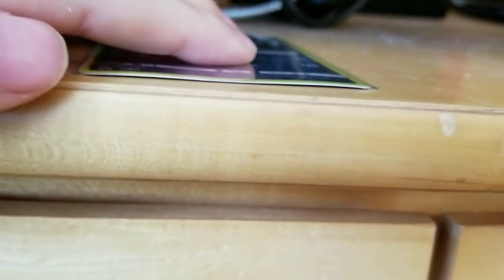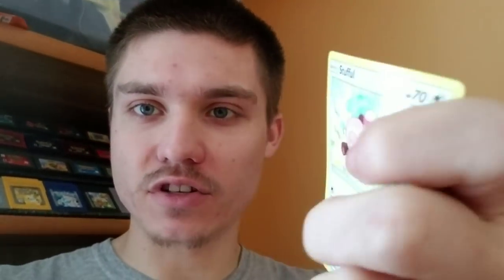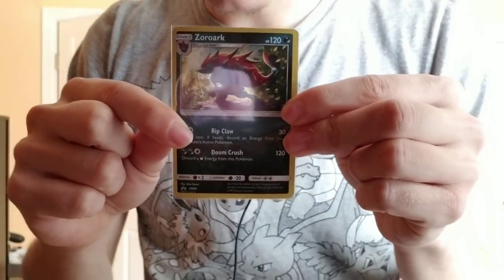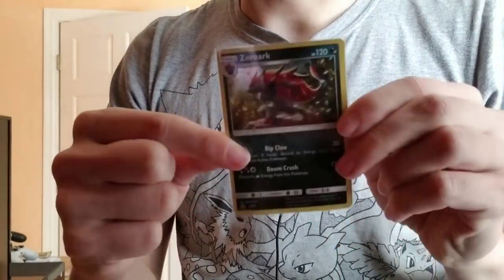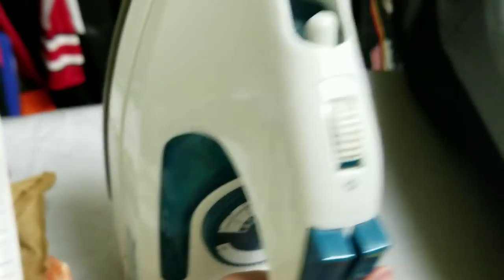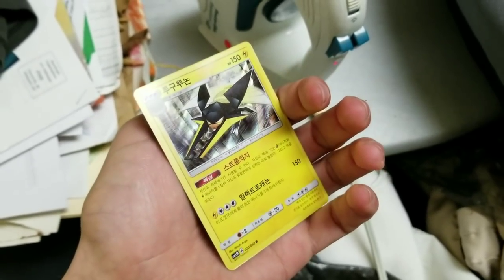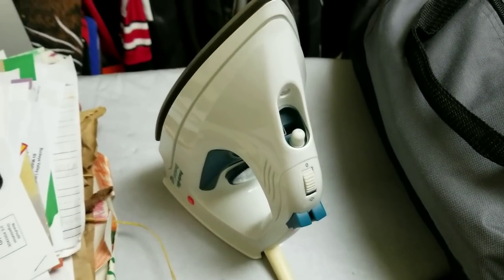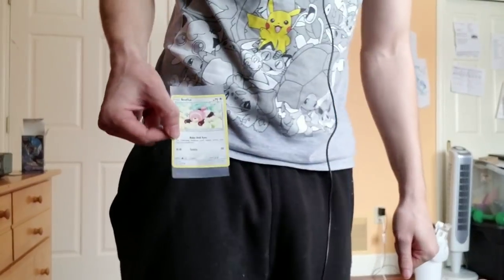How To Fix Bent Pokemon Cards!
Today I discuss how to repair and fix all your bent pokemon, yugioh, or mtg cards! Using my methods you will be able to fix almost any card. If you try any of these methods be very safe. Pokemon Card straighteness is of utmost importance.